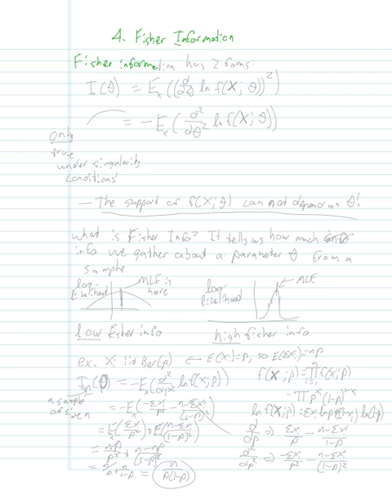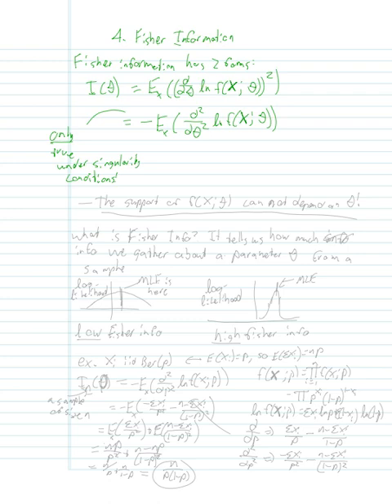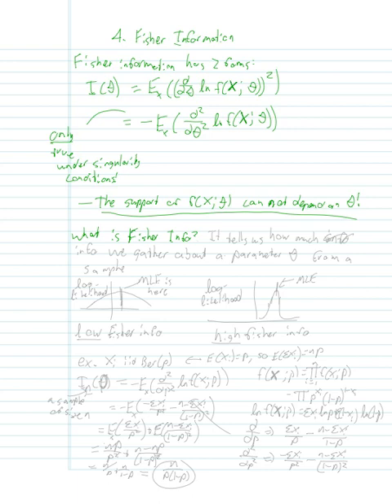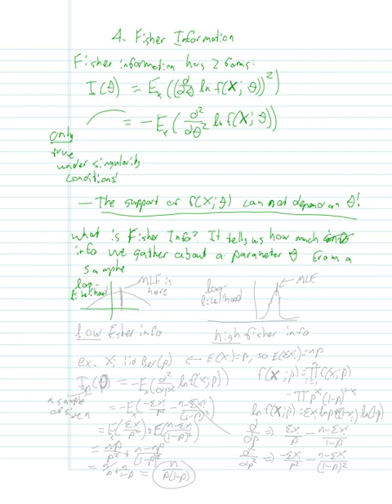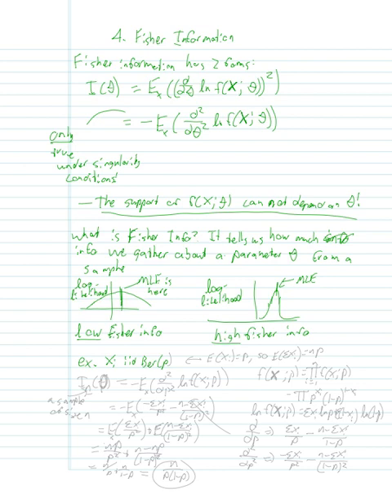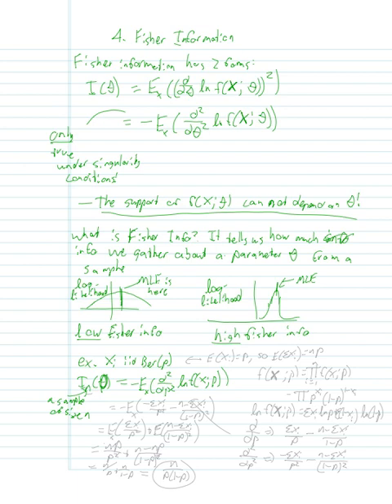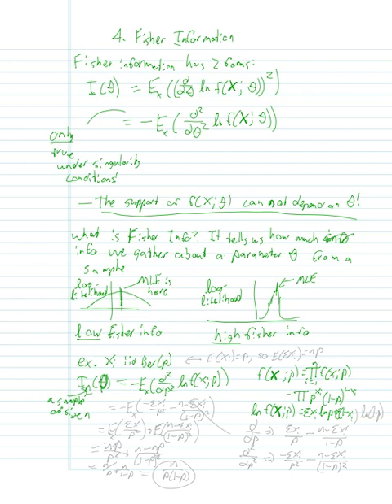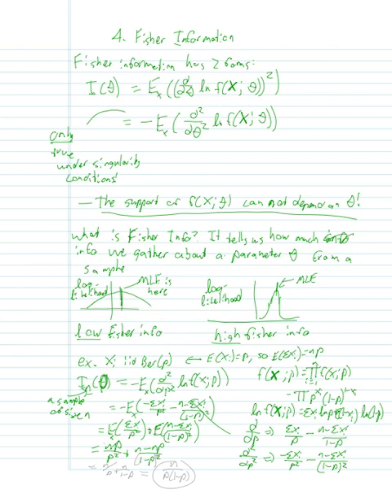STAT3101: Fisher Info